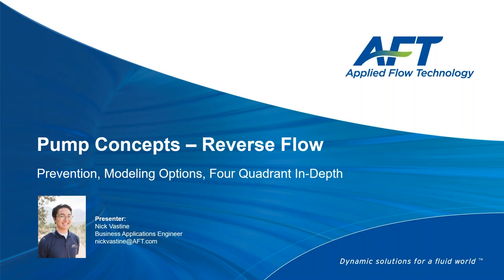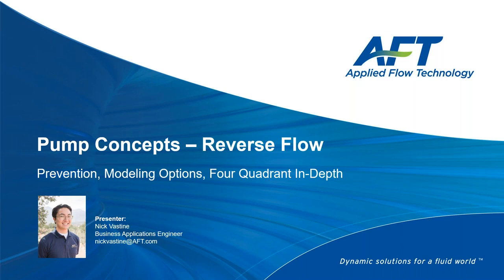Pump Concepts Reverse Flow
If you've followed our other webinars, you should be an expert in steady state and transient pumping. What you might not have considered is reverse flow through your pump. In this webinar we'll take an in-depth look at Four Quadrant modeling, how to apply it in AFT Impulse, and what it means for your system.

Resources Referenced in the webinar:
• Pump Specific Speed And Four Quadrant Data In Waterhammer Simulation – Taking Another Look

• Unappreciated Challenges in Applying Four Quadrant Pump Data to Waterhammer Simulation - Part 1: Fundamentals and Part 2: Application Examples

00:00 Welcome
12:53 Modeling Reverse Flow
23:02 Four Quadrant Datasets
48:50 Analysis
57:57 Conclusion